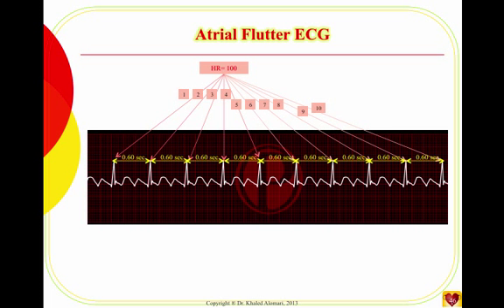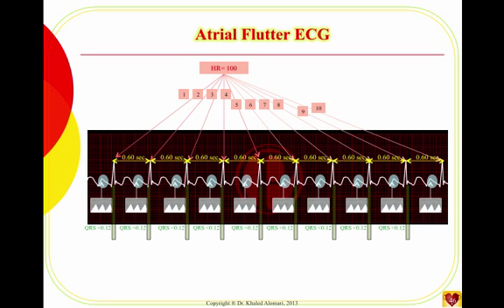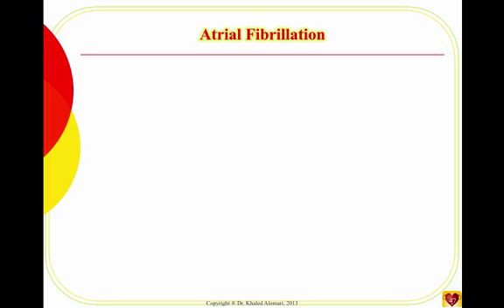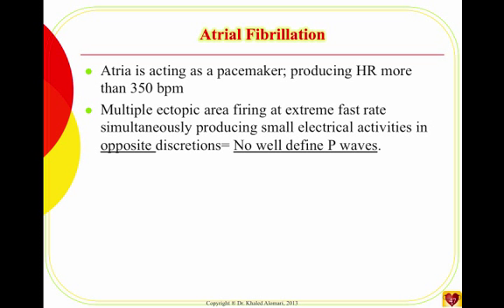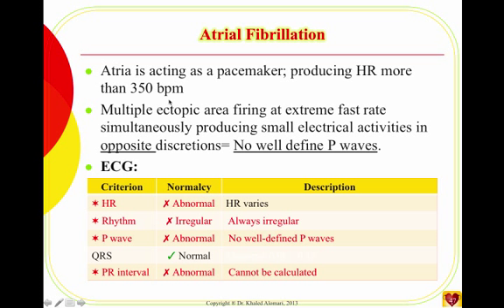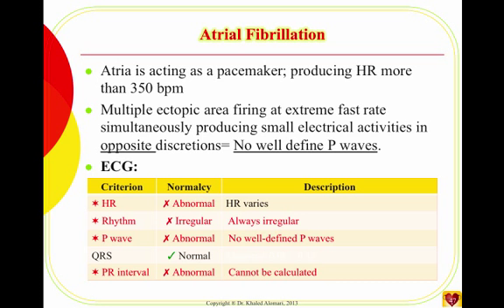Atrial Dysrhythmias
Table of Contents:

00:00 - Atrial Arrhythmias
01:11 - Atrial Flutter
04:48 - Atrial Flutter ECG
06:14 - Atrial Fibrillation
09:10 - Atrial Fibrillation ECG